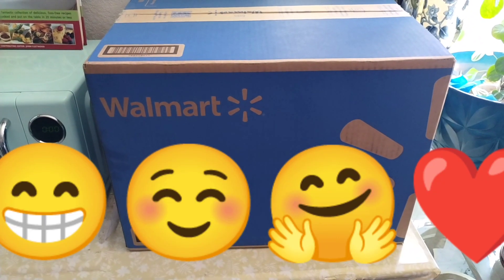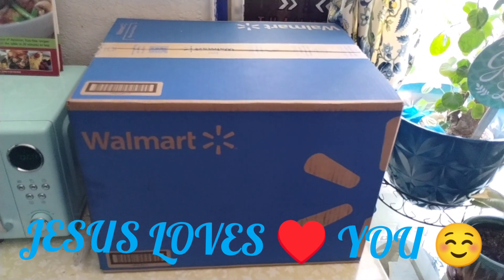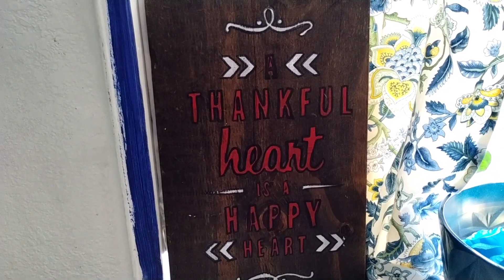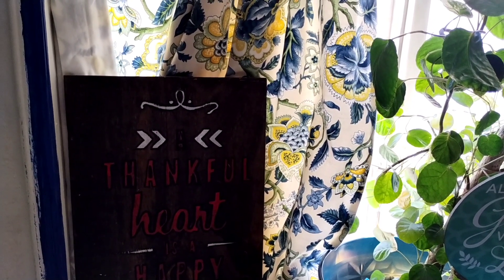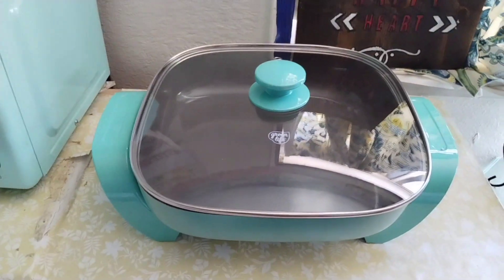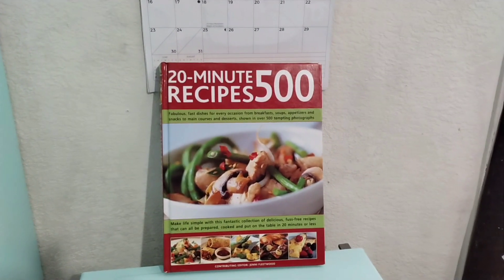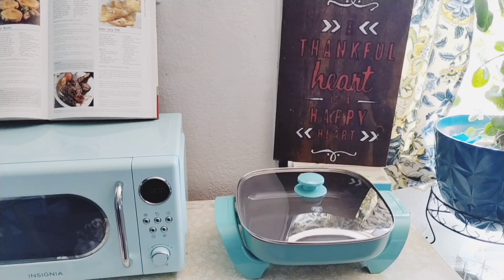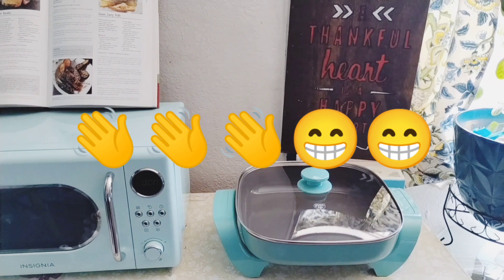Unboxing my new cooking Item ☺️